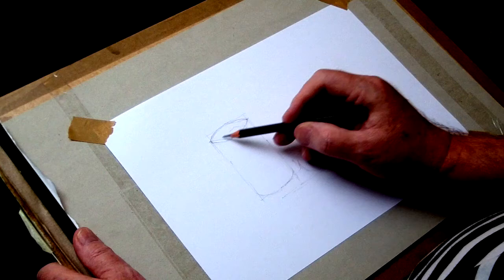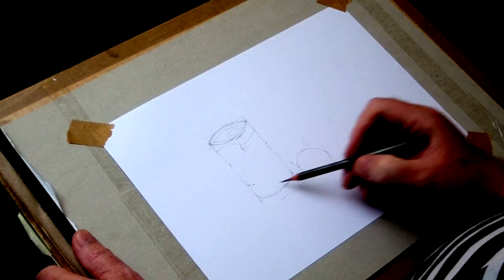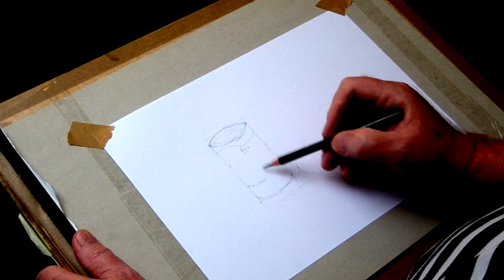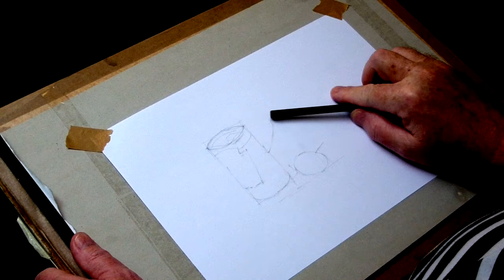Mark Robinson Golf Portrait Artist - Sketch Tutorial/Demo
Part 1 Of my first sketch tutorial. Beans  and Egg
Endsabruptly. Move on to Pt 2